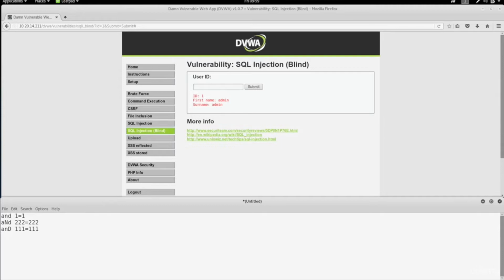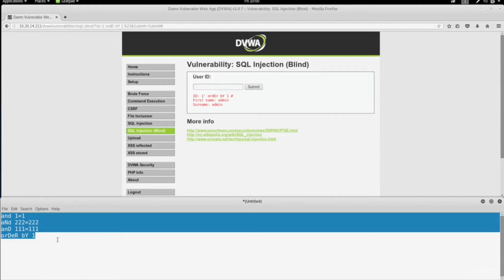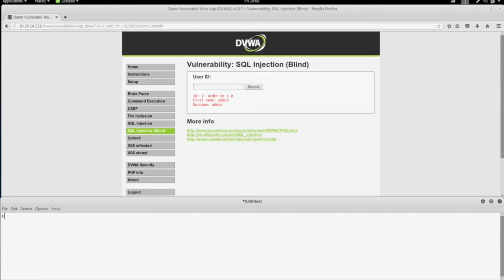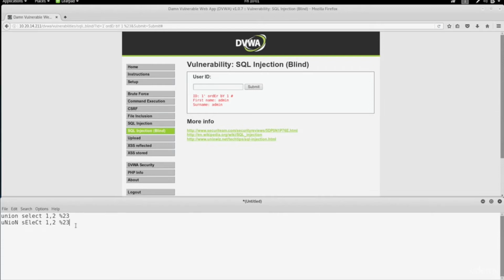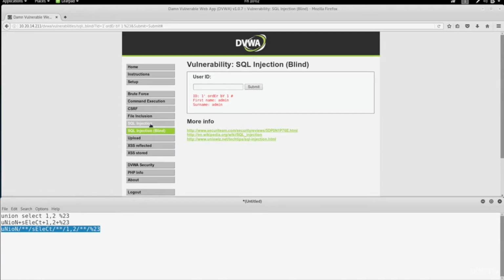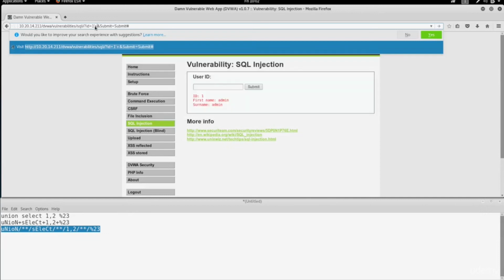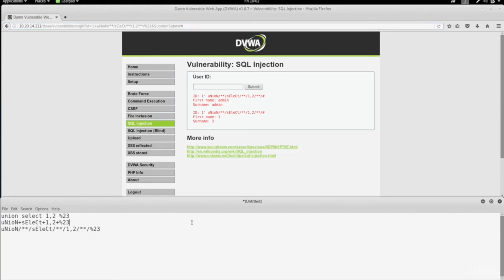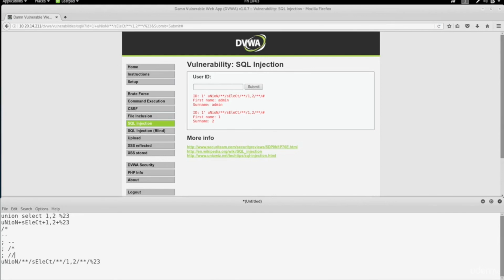4. Bypassing Filters